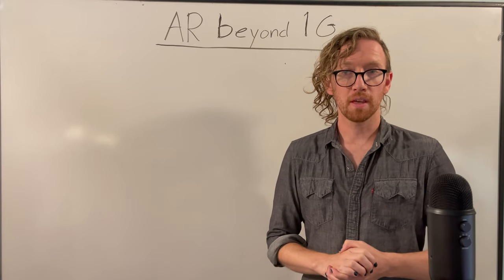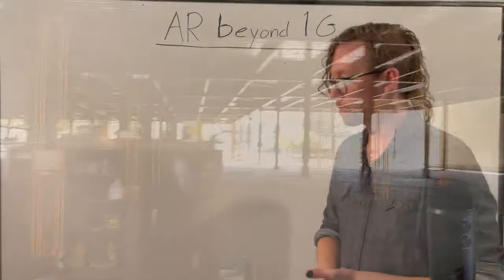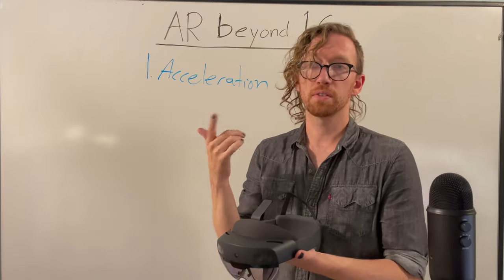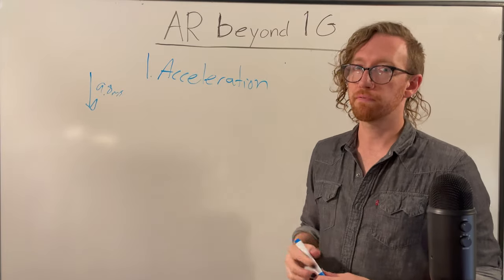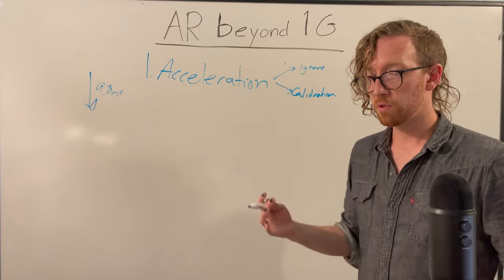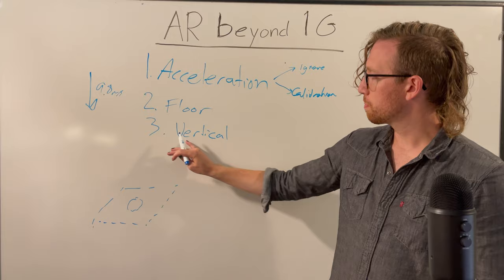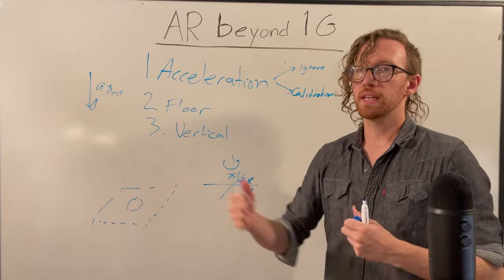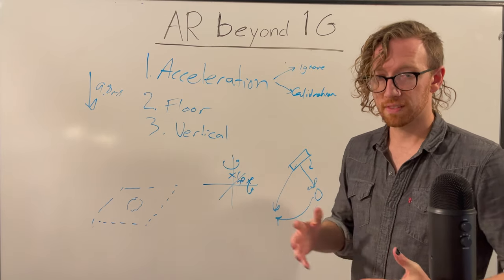CTO Logan Smith speaks on AR in Microgravity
Get to know the founder - Logan Smith(Space Nerd, Spatial Nerd, Space-y) that is Space and Spatial Relationships. Argyle was proud to have him present about AR in Microgravity.

When you have a passion, you don't let impossible stop you. Argyle's CTO, Logan Smith was able to present at the Areospace IT Conference on "What are the constraints to using augmented reality in space?" Believe it or not, it has a lot to do with construction technology and how we're solving the real world Augmented reality alignment problem. So if you want to geek out on the potential of using AR in space with Logan, and find answers to the questions that keep you up at night, like "How does orbit change how a device tracks itself through a space?" and "What about in other acceleration reference frames outside of stationary earth surface?"

Logan introduces a few challenges and their solutions.